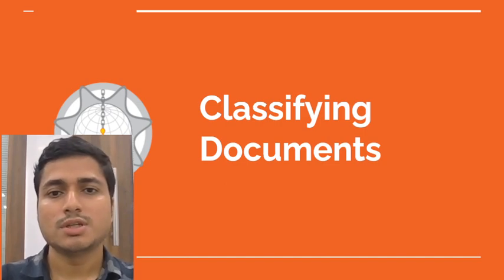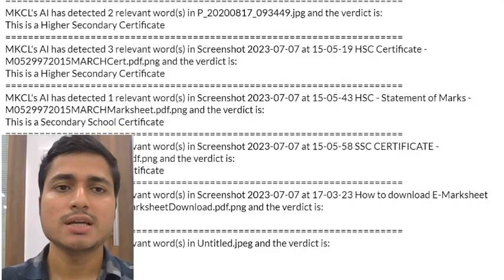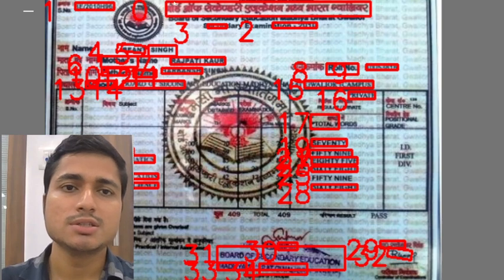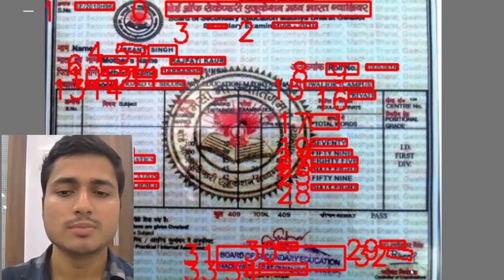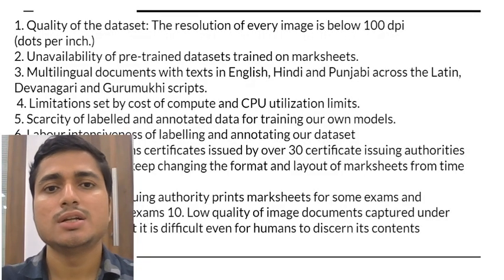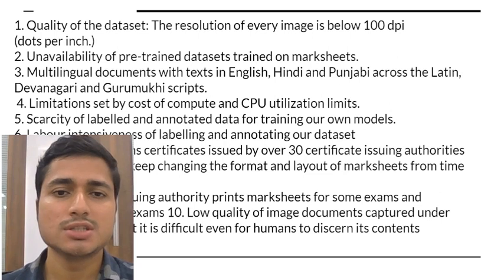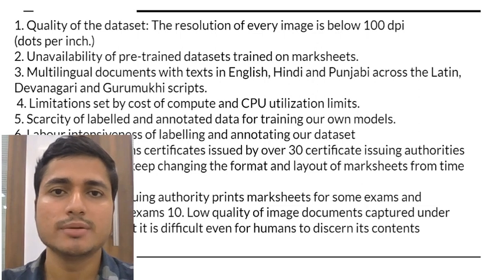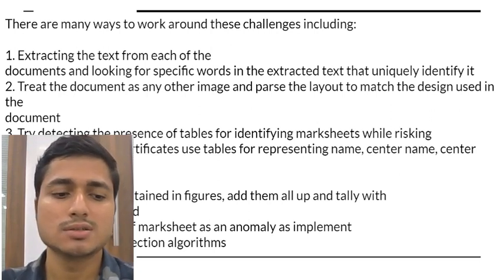Classifying Certificates By University & Qualification Using Text Extraction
Classifying Certificates By University & Qualification Using Text Extraction By Optical Character Recognition (OCR)